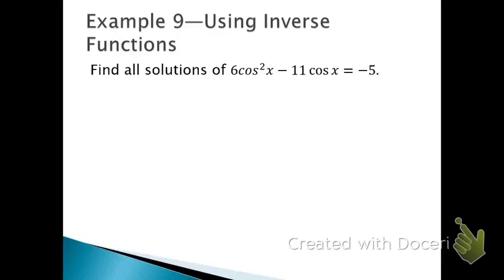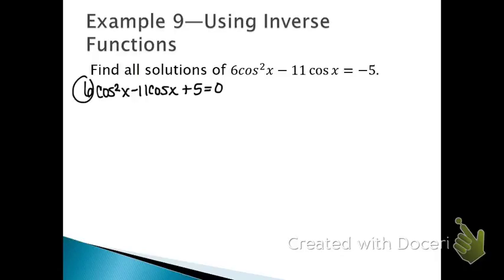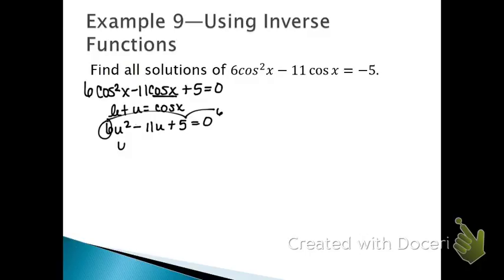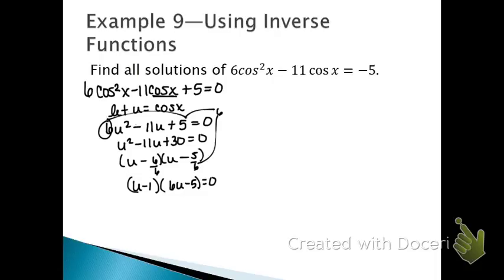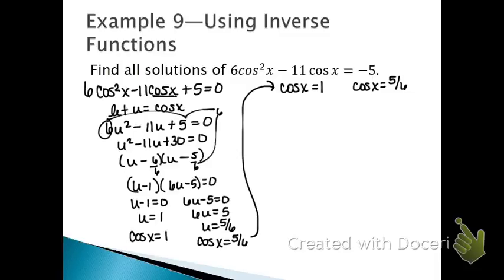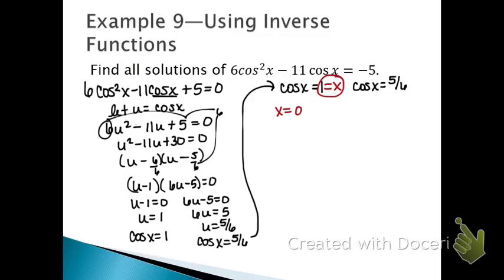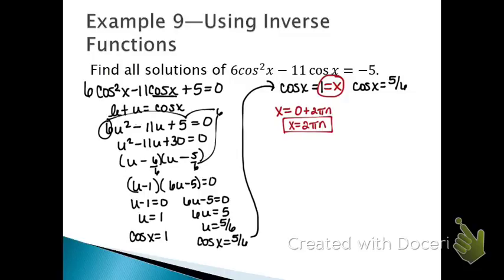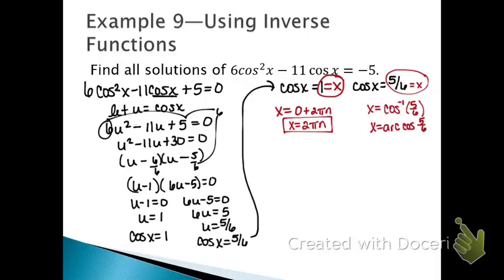PC Lesson 5.3 Example 9